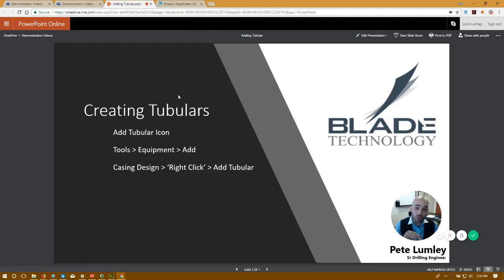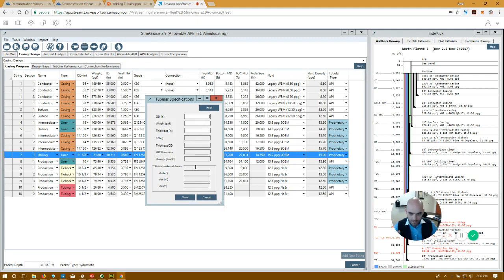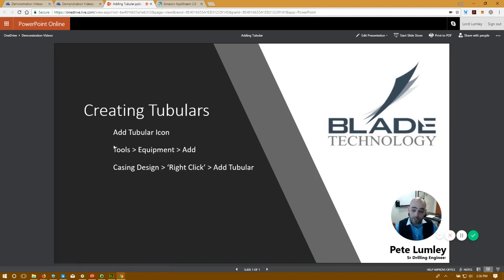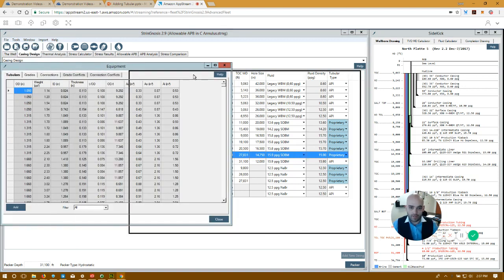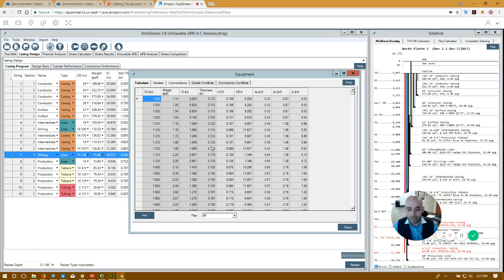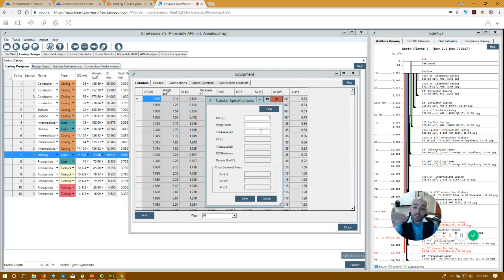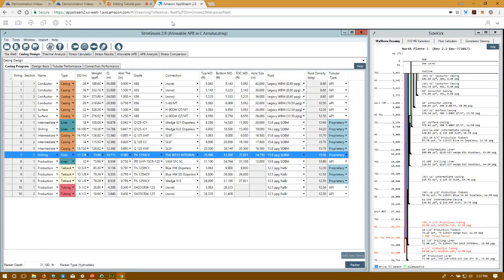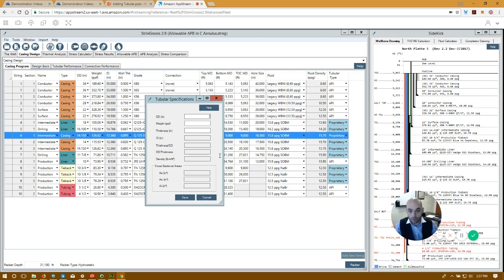Creating Tubulars - StrinGnosis® Casing Design Software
StrinGnosis® is a casing design software program, for the oil and gas industry,  that reflects the logic and information flow of actual well design, streamlining the whole design process.

*This video contains a step by step tutorial, demonstrating how to create tubulars within StrinGnosis®*

Blade Technology is an oil and gas software company tasked with delivering high quality, streamlined and on-demand upstream software to oil and gas operators as well as those offering well management solutions.

StrinGnosis® streamlines the complex, iterative tubular design process through its easy-to-comprehend modular architecture. The resulting look and feel is very natural to a well engineer, who can become familiar with it very quickly.

This software is design to aid the well design process for, but not limited to, well engineers, drilling engineers and completion engineers.